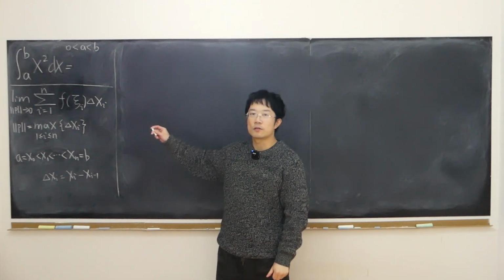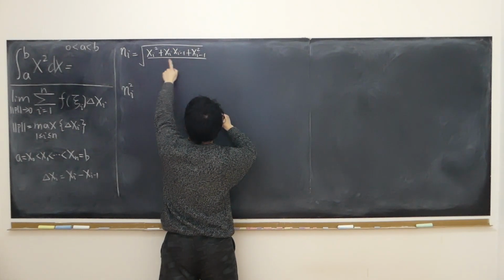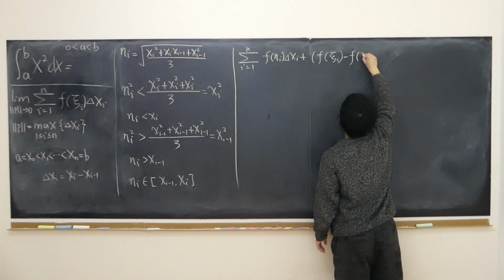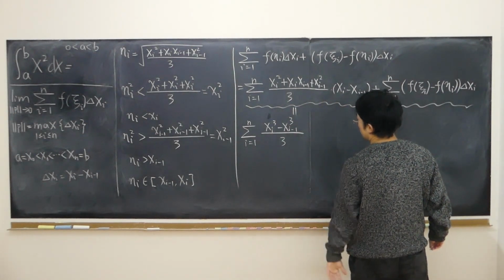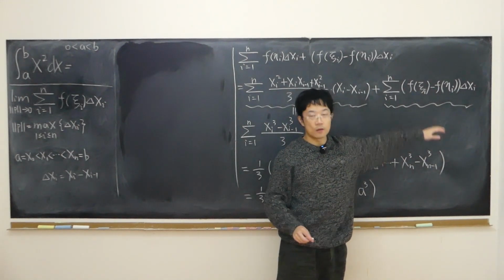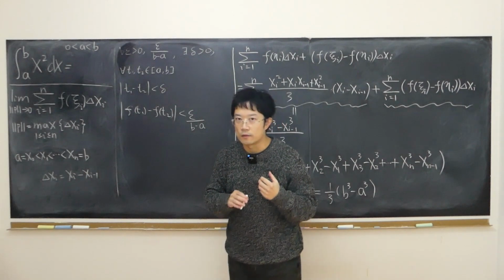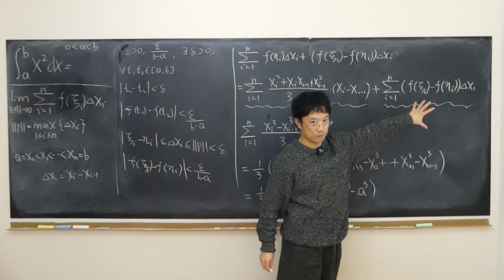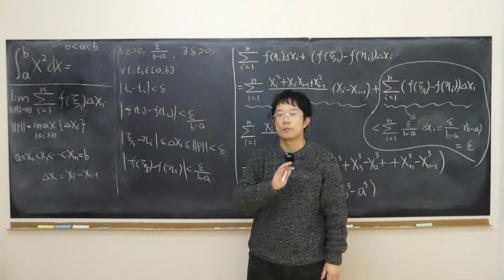Overkill, no Newton-Leibniz allowed integral from a to b of x^2dx